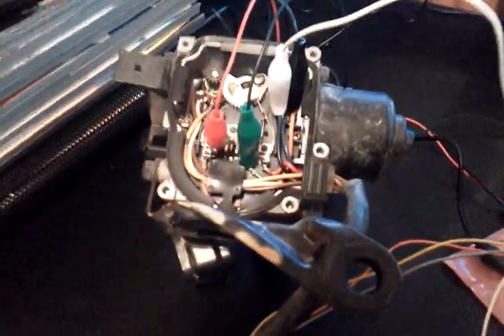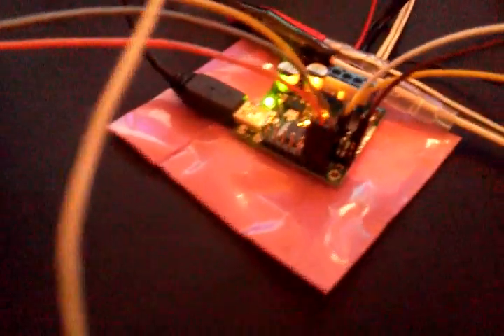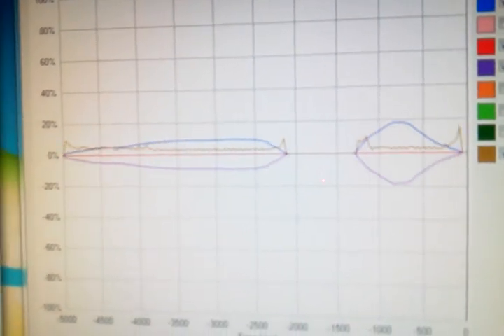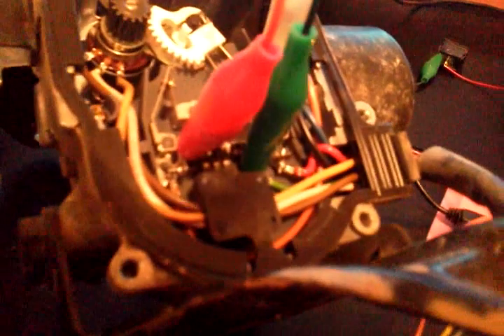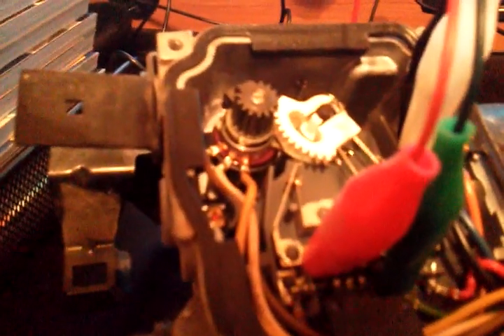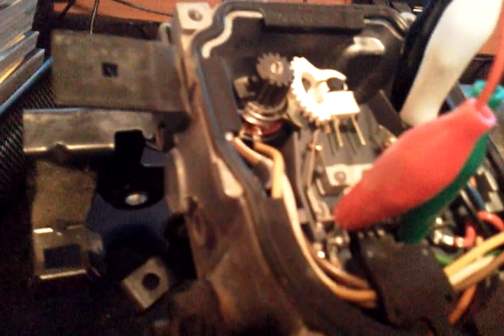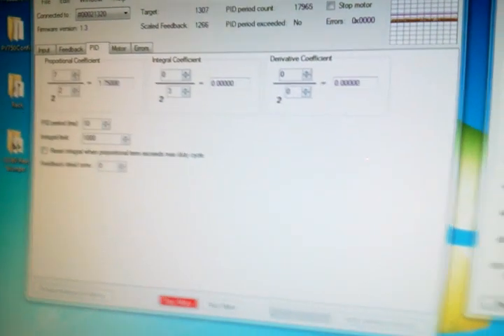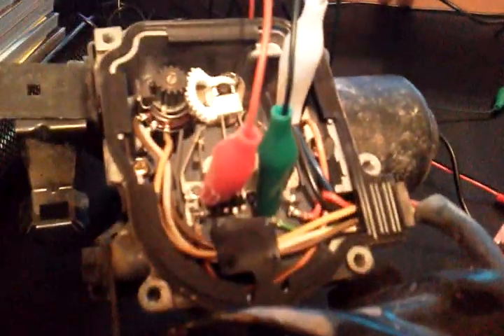Controlling FZJ80 Cruise Control Actuator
Using a PID Algorithm to control an OEM Cruise Control Actuator.  This is only the 1st stage of my project.  Next, I am going to integrate feedback from the vehicles tachometer into the loop.

All of this is being done to create a High-Idle circuit that will be activated when running the vehicle's Onboard Air Compressor.